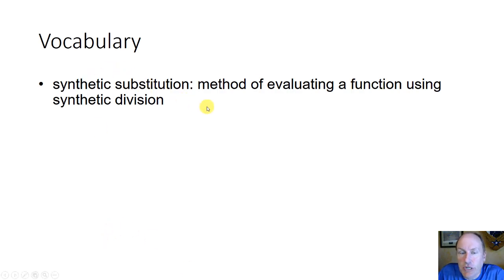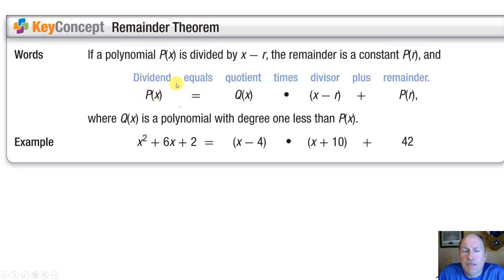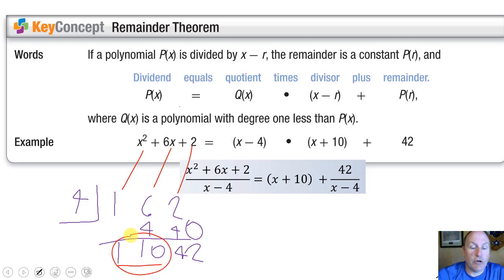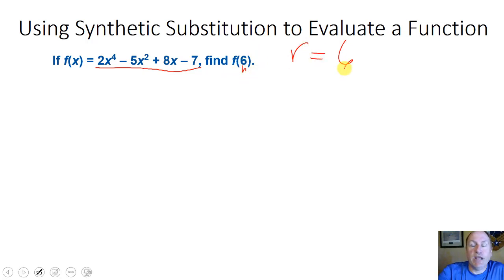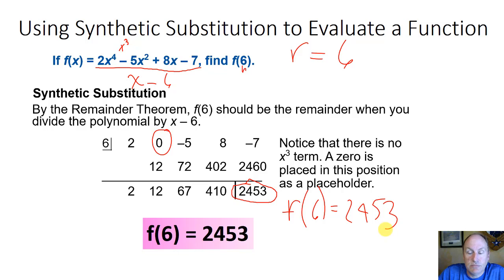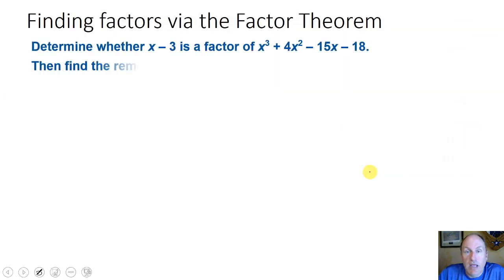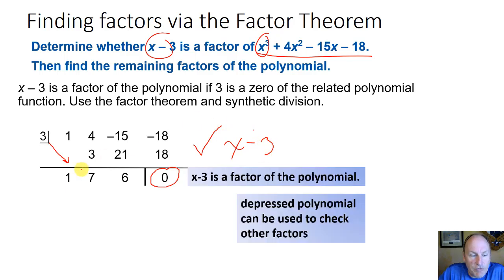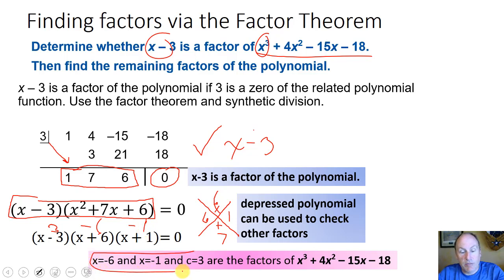5 6 Remainder and Factor Theorem